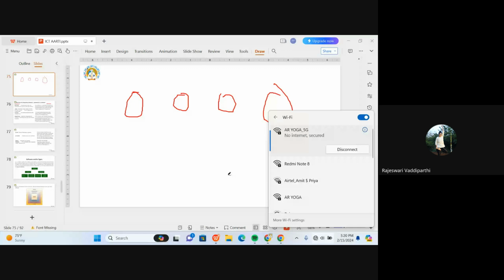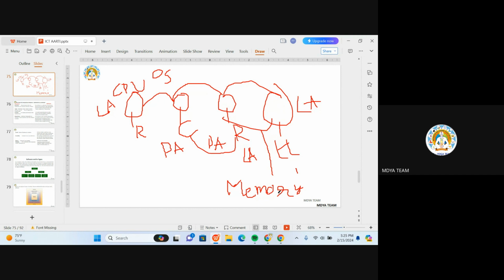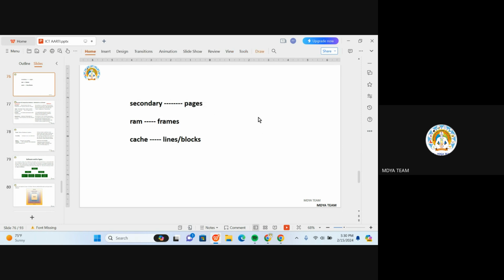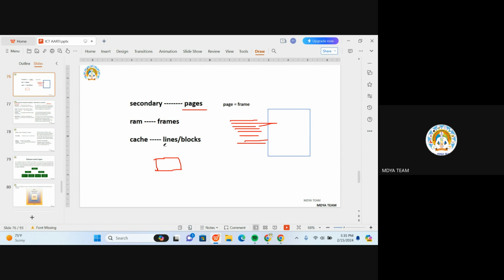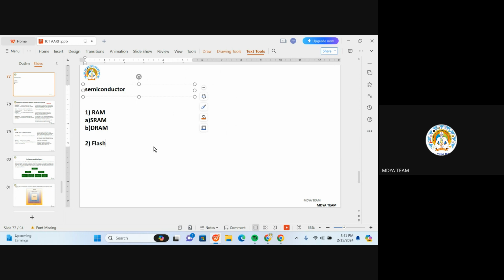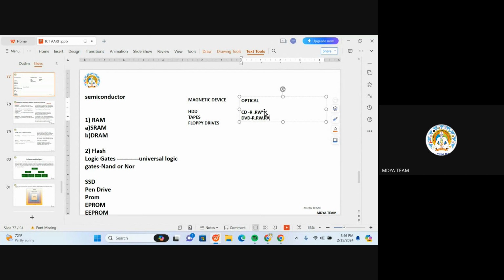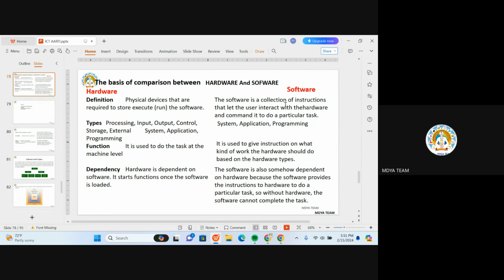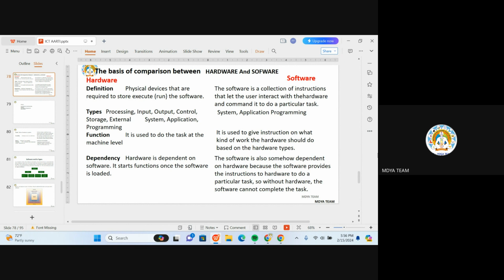ICT |C-07| MS. ARTI BAMBHARI